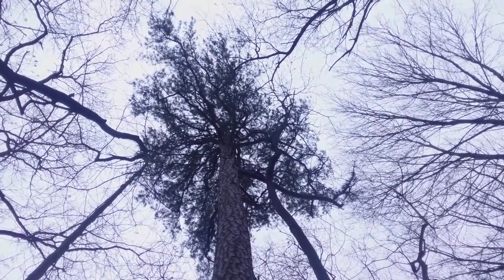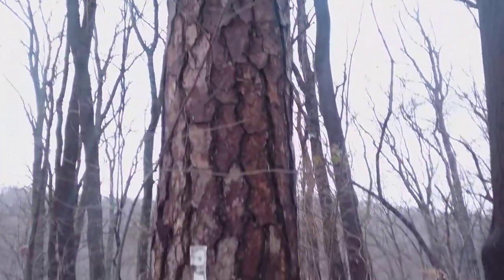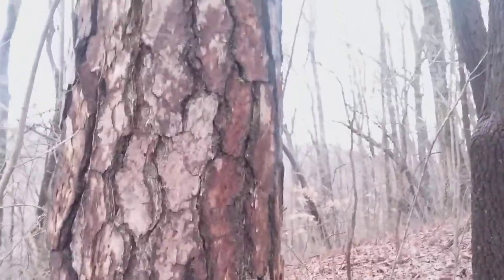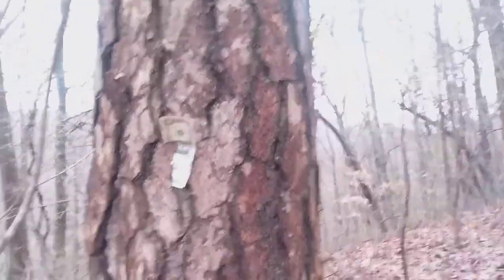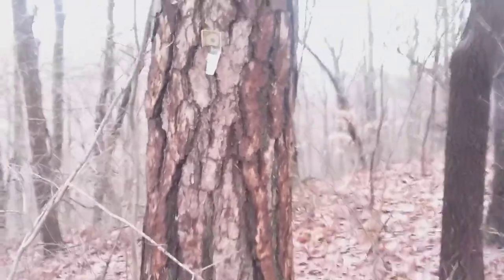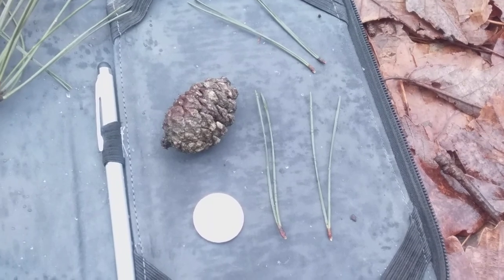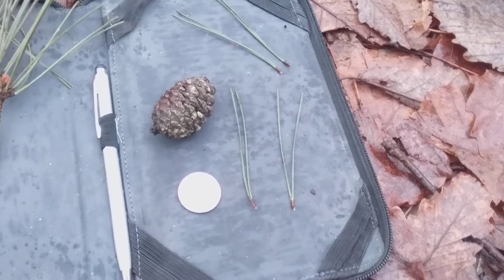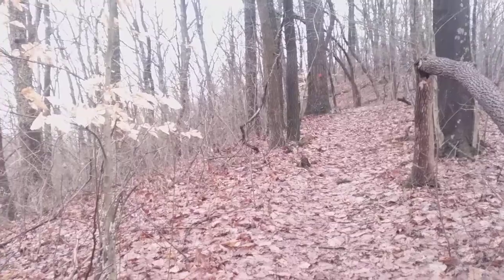Shortleaf Pine bark, needles and cones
While common in the southern states this pine reaches it's northern limit near Christmas Rocks in Fairfield County Ohio.